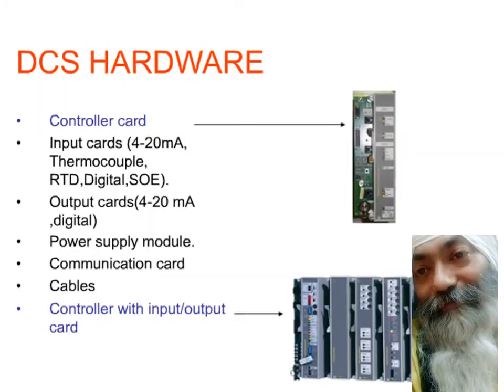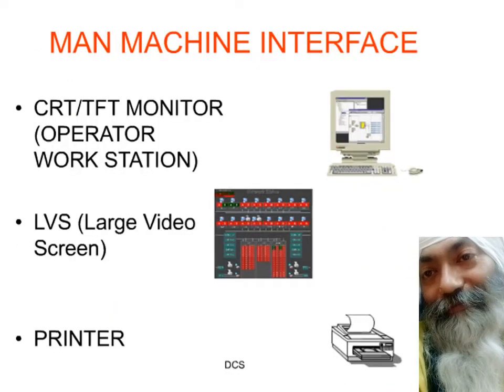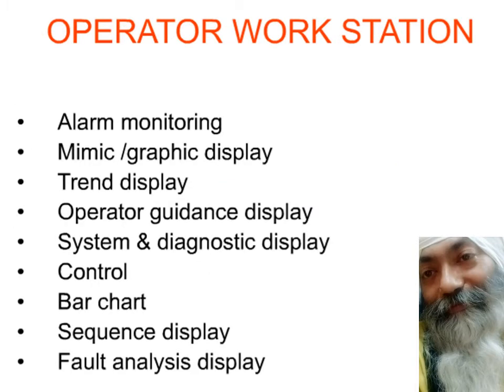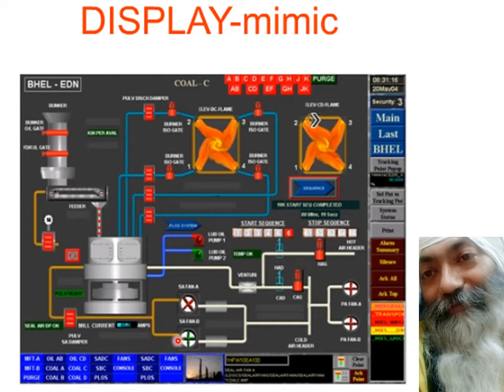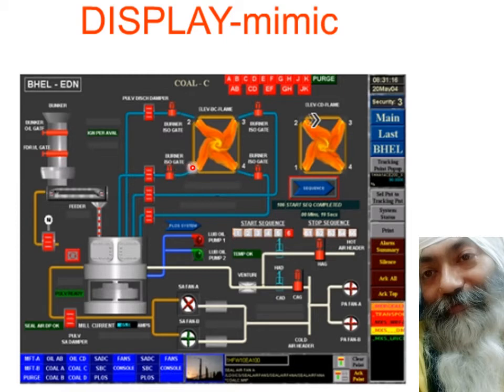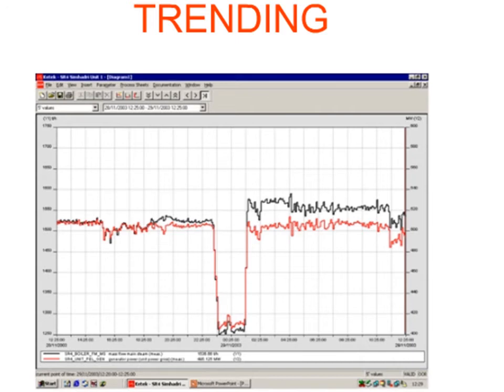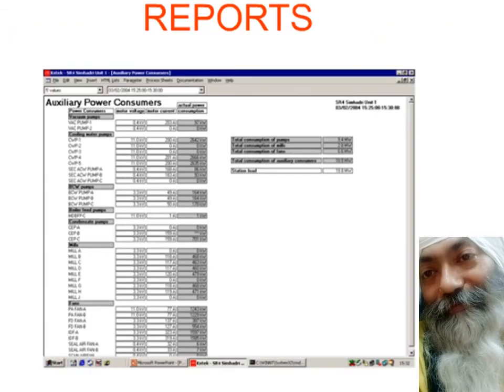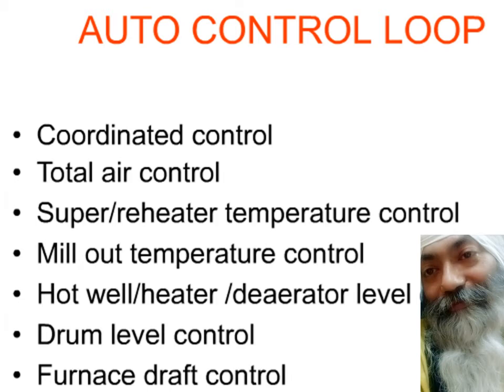DCS Hardware and its applications